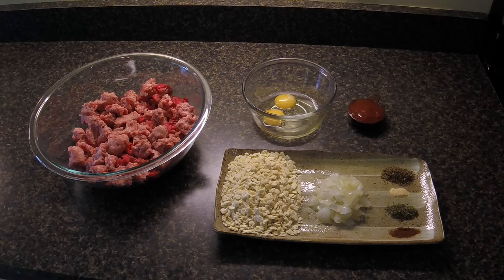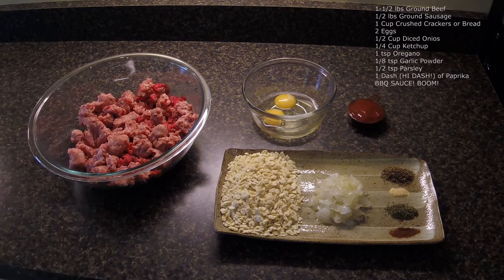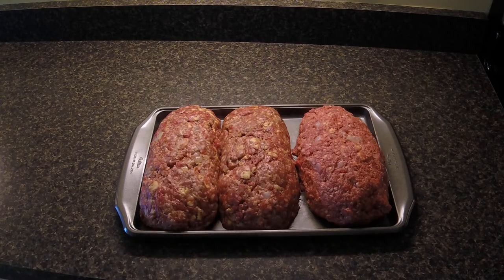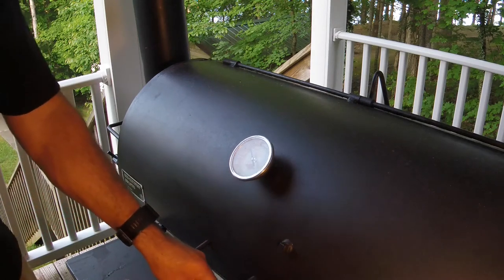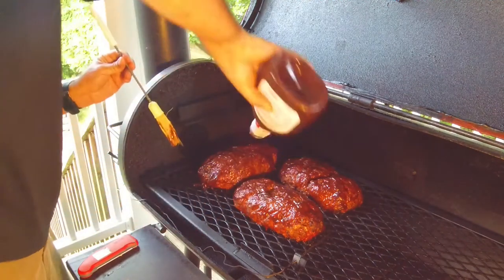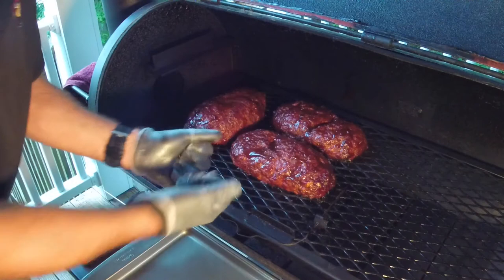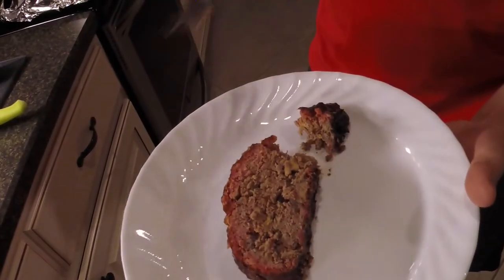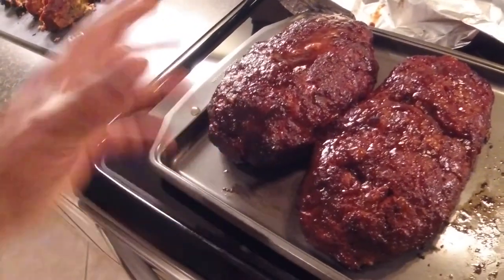Smoked Meat Loaf On the Old Country Pecos!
On today's video I'm going to show you how I smoke Meat Loafs on the Old Country Pecos!  Let me know what you think of my super cool stop motion special effects!